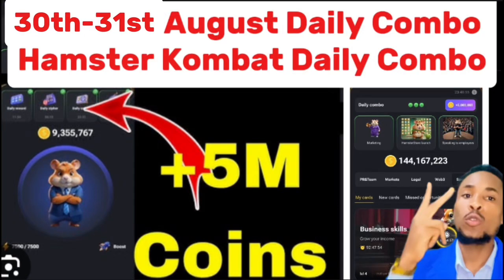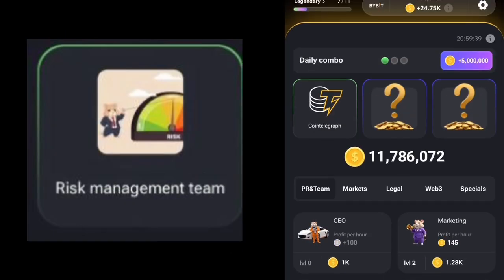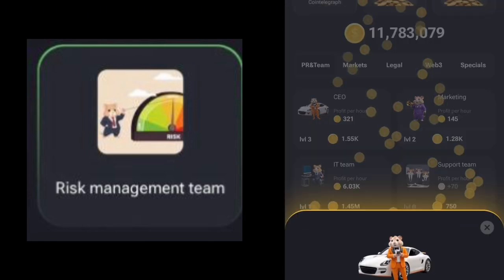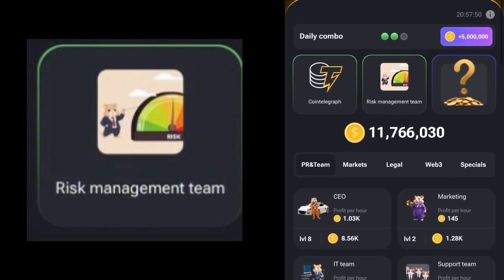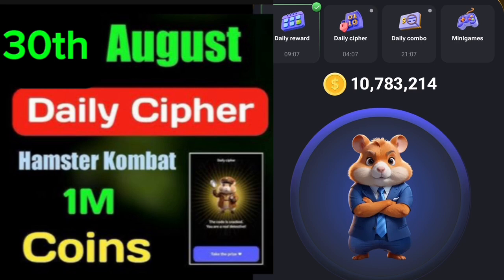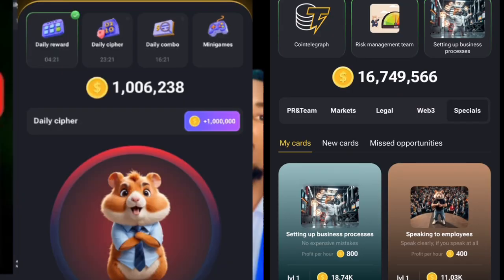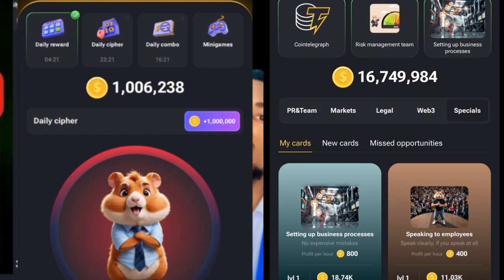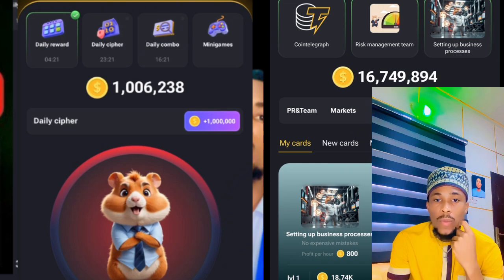Hamster Kombat 31st August Daily Combo-Cipher For Today, Make Money Online On Hamster 2024